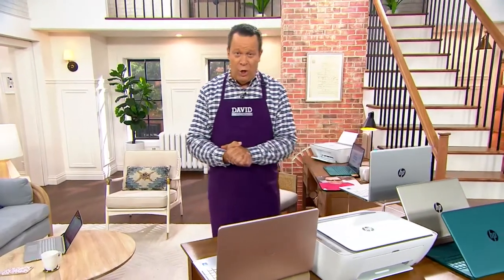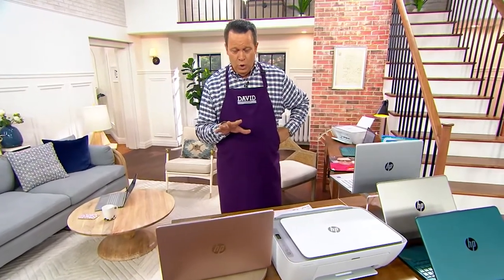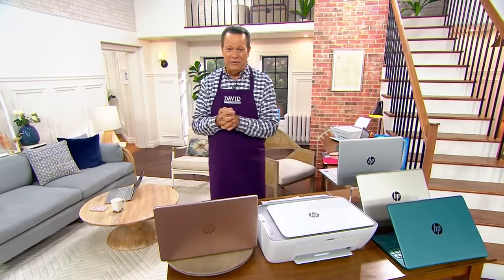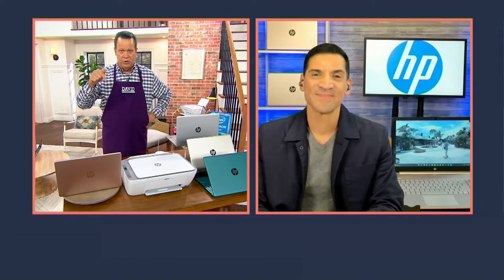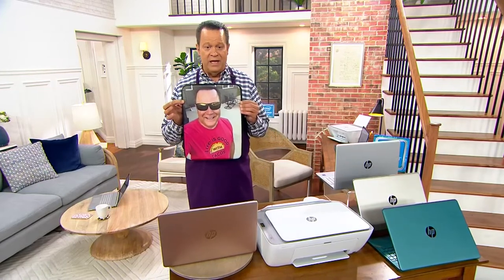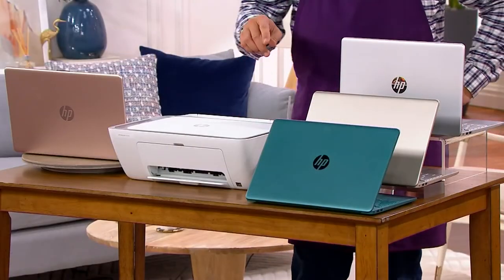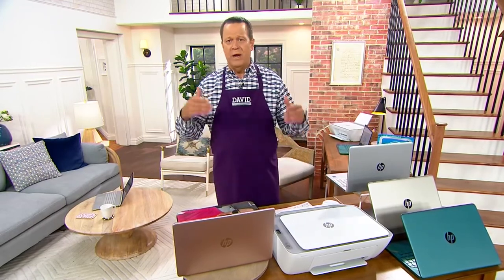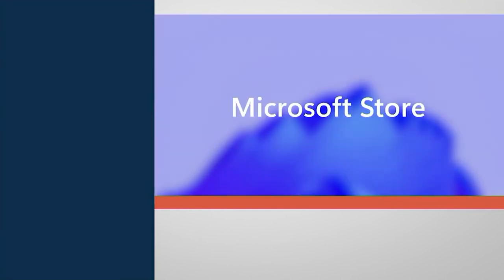HP 15" Stream Laptop Intel 4GB RAM 128GB SSD, MS365 and Printer Option on QVC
HP 15" Stream Laptop Intel 4GB RAM 128GB SSD, MS365 and Printer Option